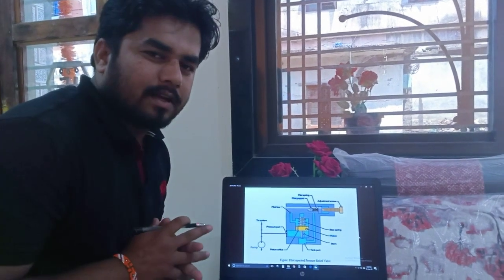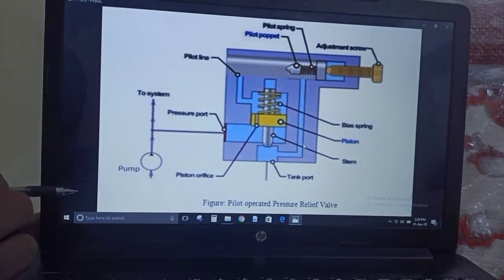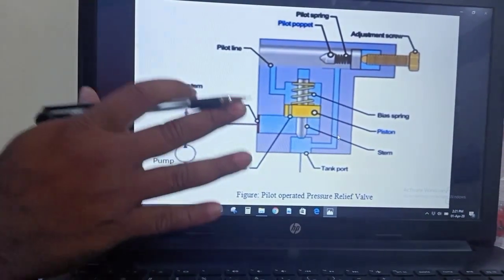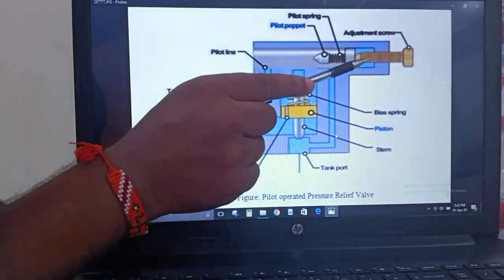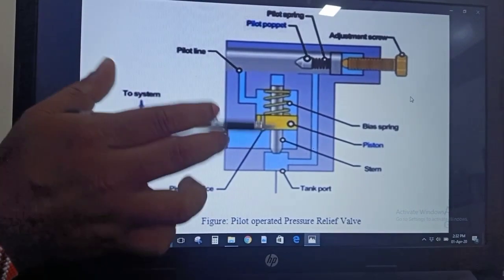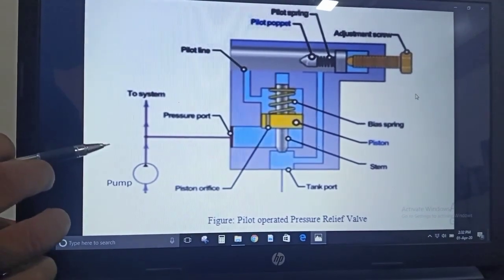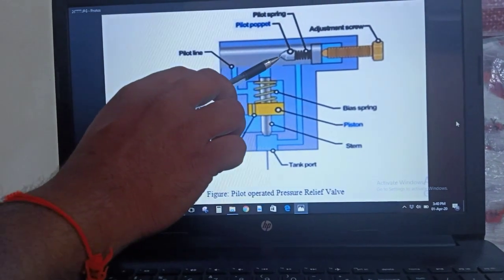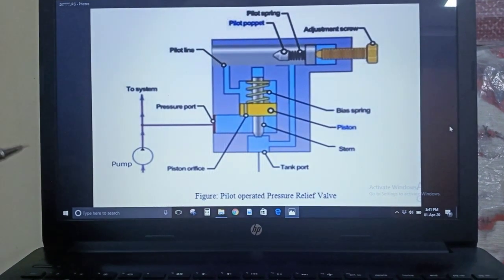Pilot operated pressure relief valve | Hydraulic and Pneumatics | Shantinath Bakaje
Usefull for all the Mechanical Diploma and engineering students.